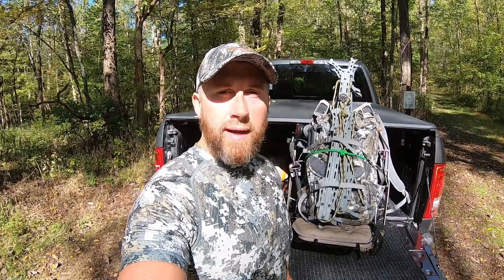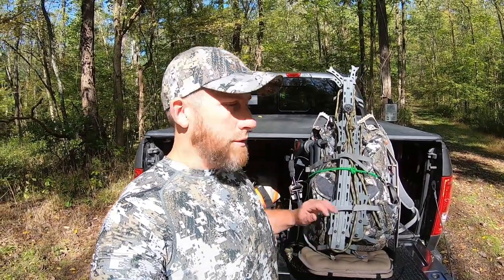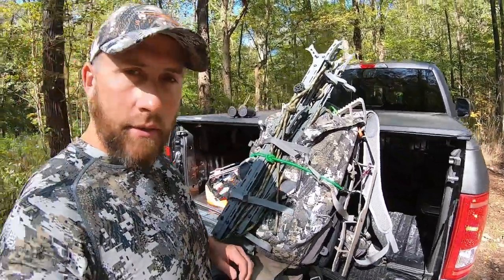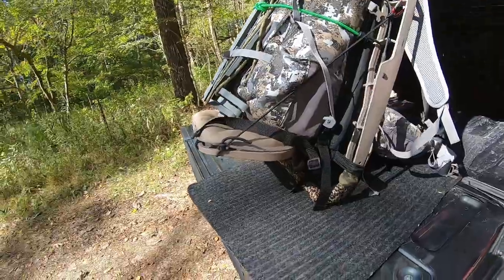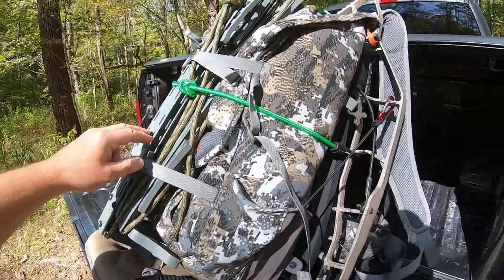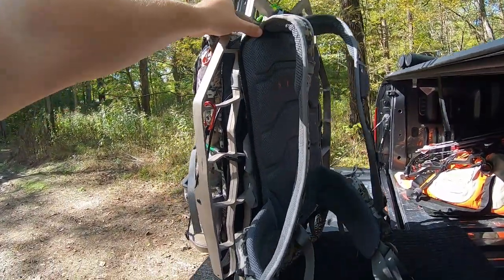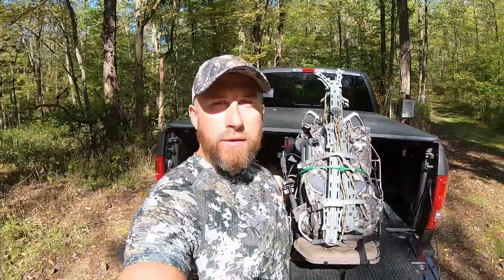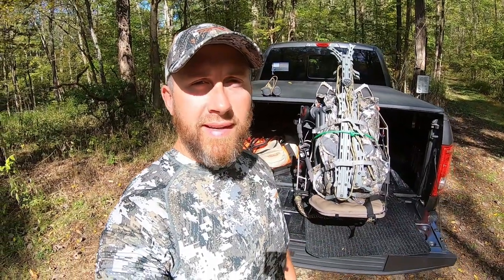My Lone Wolf Tree Stand Modifications and Setup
In this video I go over My Lone Wolf Tree Stand Modifications and Setup.  This is an easy mod to allow you to use the seat as a platform on the Lone Wolf Alpha to create a shelf to set your back pack or climbing sticks on.

Lone Wolf Alpha Stand:

Hawk Helium Sticks: